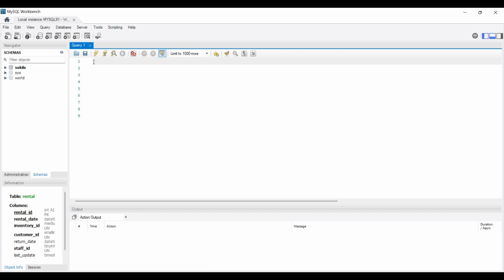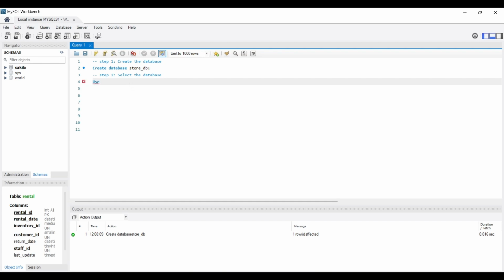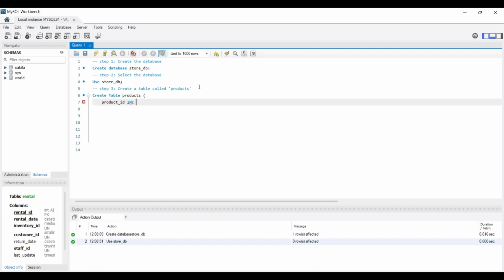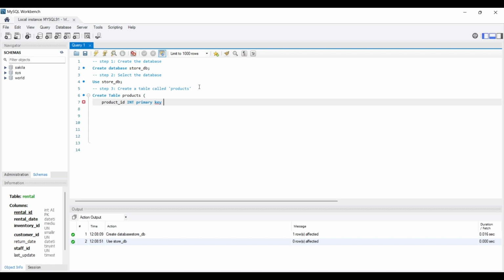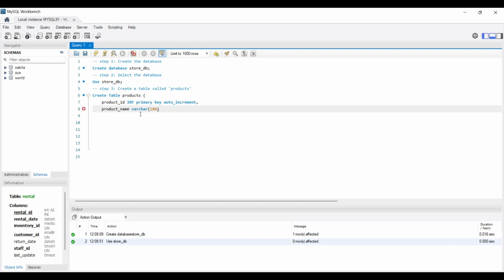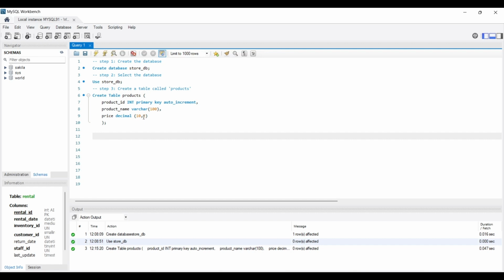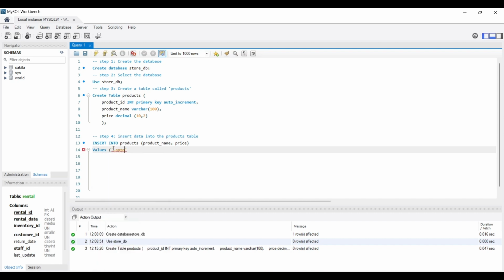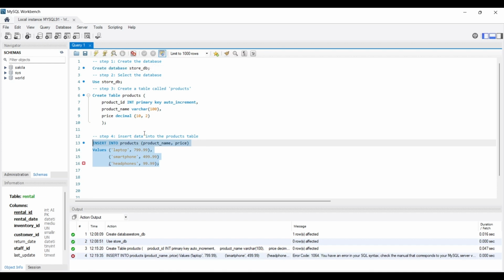Master SQL CREATE in Minutes NOT Hours!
Master the foundations of SQL database creation and data insertion in this comprehensive tutorial. Perfect for beginners in data analytics, database management, and anyone starting their SQL journey.
In this video, you'll learn:

How to create your first database from scratch
Step-by-step guide to designing and creating tables
Methods to insert single and multiple rows of data
Best practices for database structure and data entry

Designed for both beginners and professionals, this tutorial covers everything you need to know about establishing your database foundation. Essential knowledge for data analysts, developers, and database administrators.
💾 Complete database creation walkthrough
📝 Table structure best practices
🔍 Data insertion techniques
⚡ Industry-standard approaches